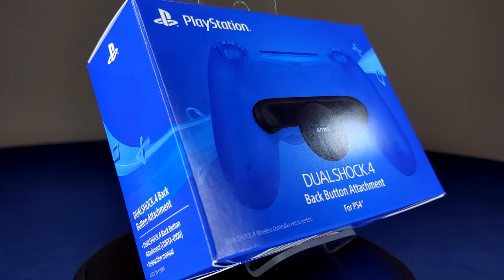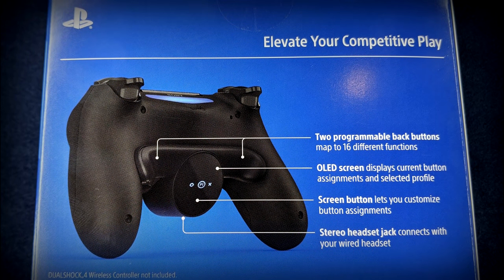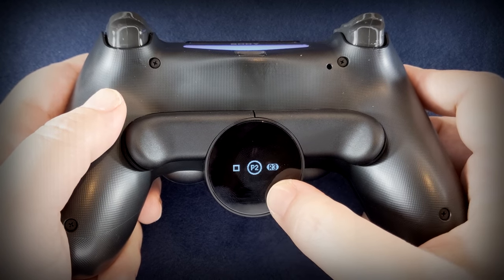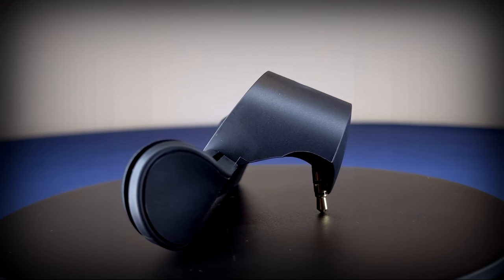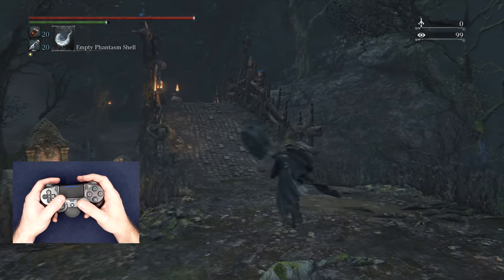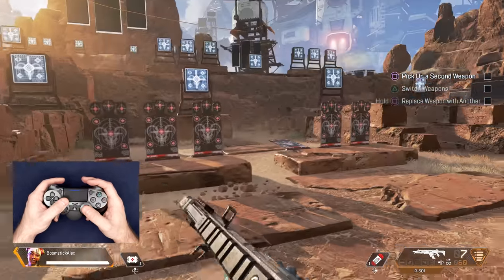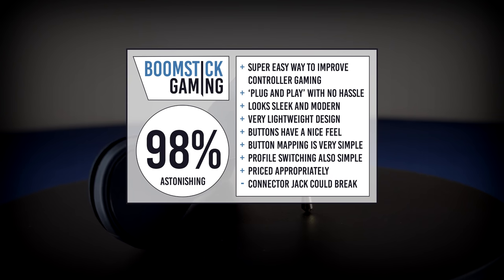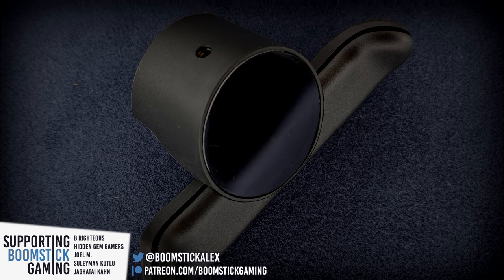DUALSHOCK 4 Back Button Attachment - FULL REVIEW & SETUP GUIDE | A Perfect Upgrade!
A full scored review and ‘how-to’ setup guide for Sony’s DUALSHOCK 4 BACK BUTTON ATTACHMENT.
For PlayStation 4, PC, or anything you can attach the Dualshock to, this is a MUST HAVE upgrade!
WANT BOOMSTICK GAMING TO GET BETTER? SUPPORT🤟🏼

Special thanks to my top YouTube Members and Patrons!
Joel M.

*This product was purchased (by me) at $29.99 USD*